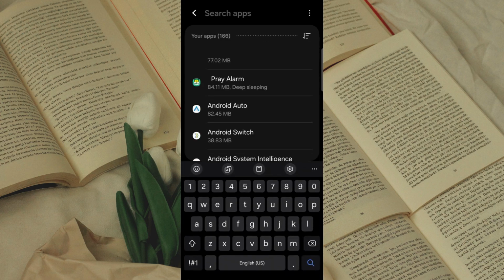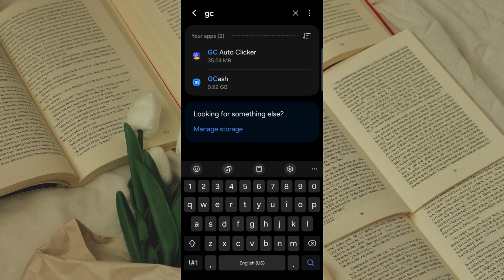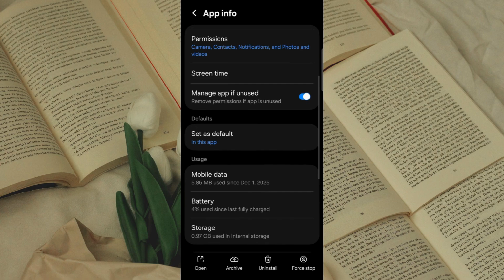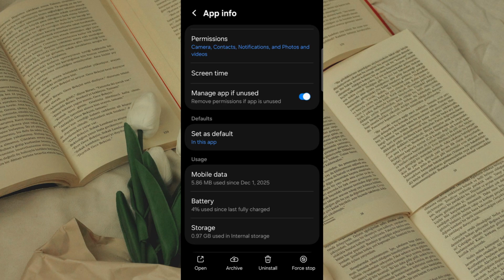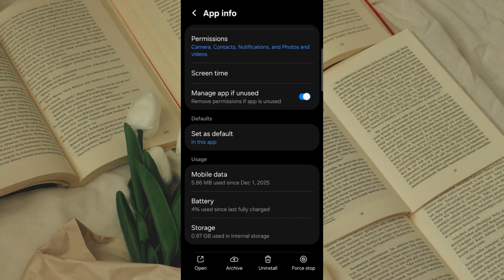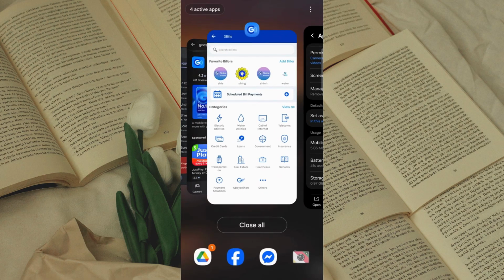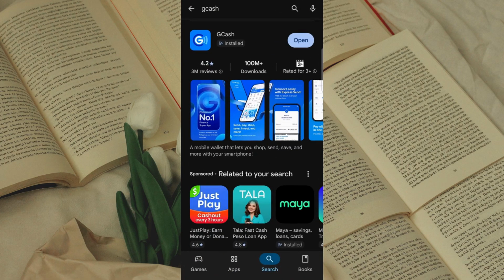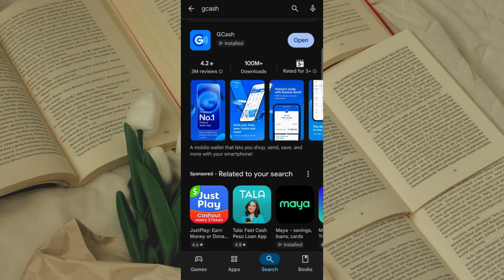How to Fix GCash Not Compatible on Android (full guide 2026)